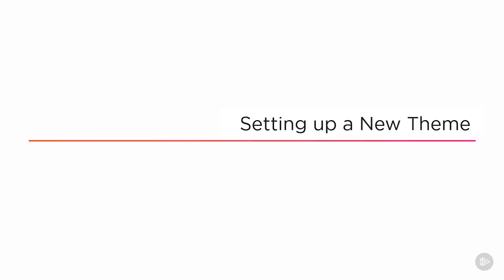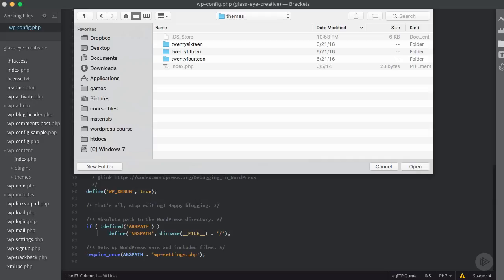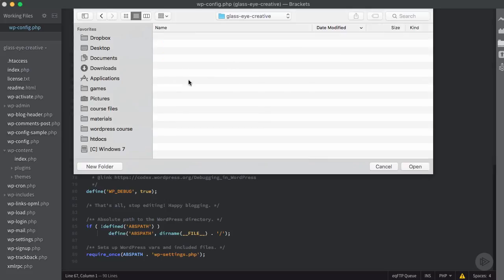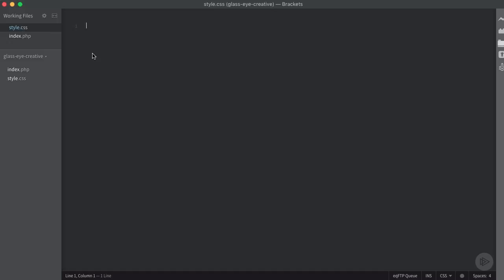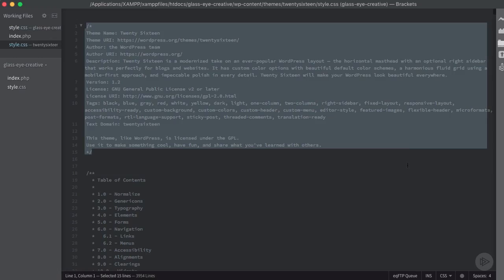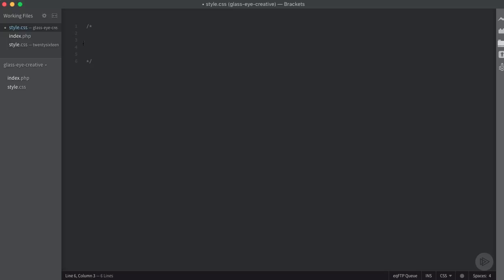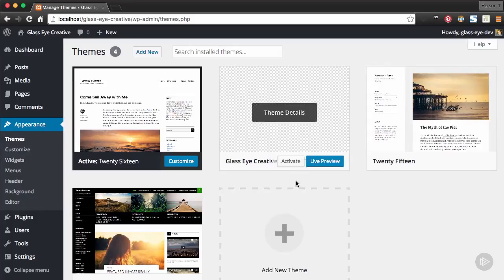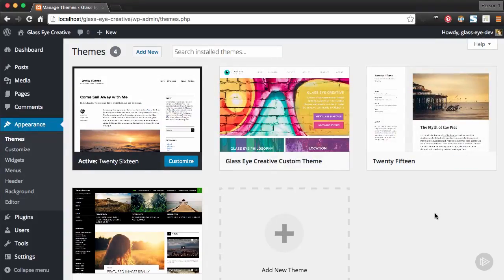12 Theme Development Setting up a New Theme